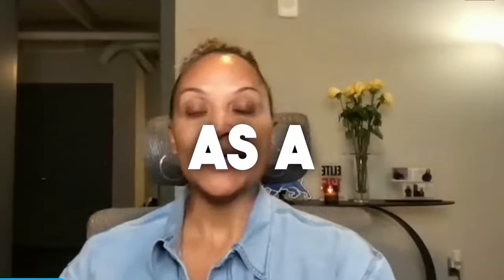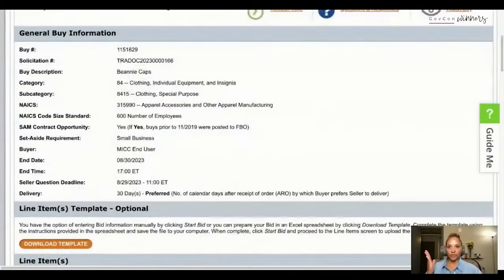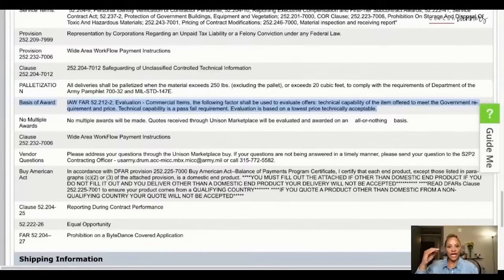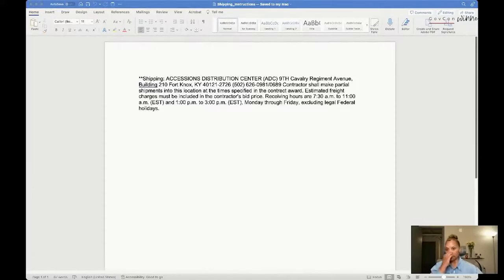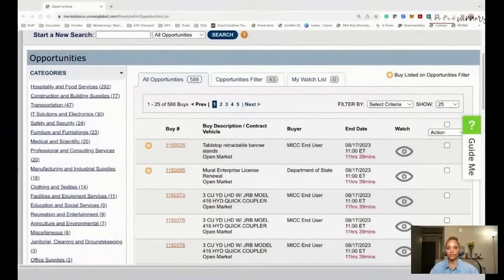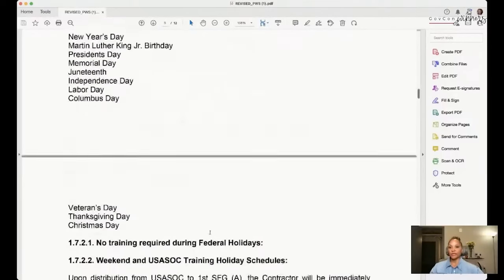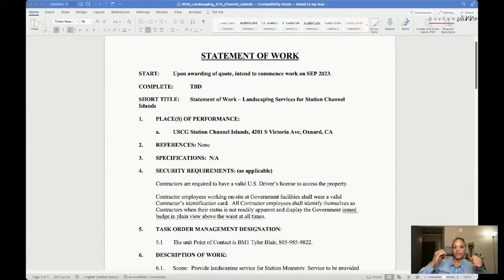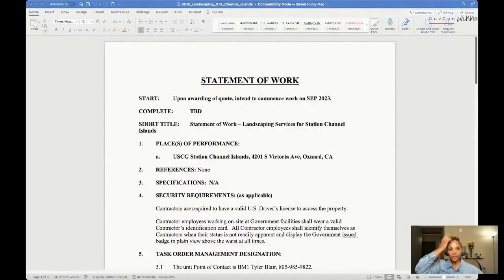Middleman Contracting: The Way To Making Millions | Kizzy Highlights #9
VIP ticket for Close Contracts for Cash Challenge.

Learn how to make $3 Million in One year using the Middleman approach correctly